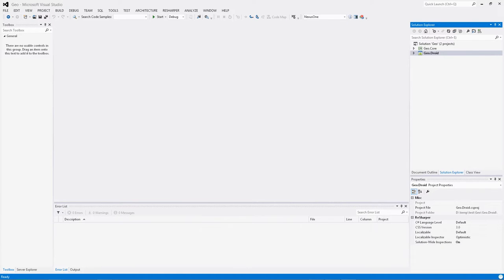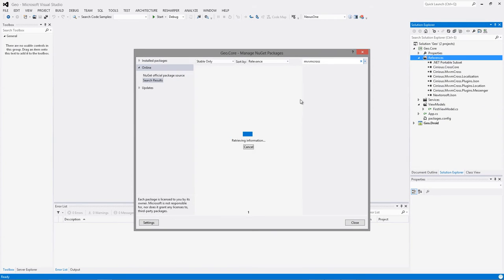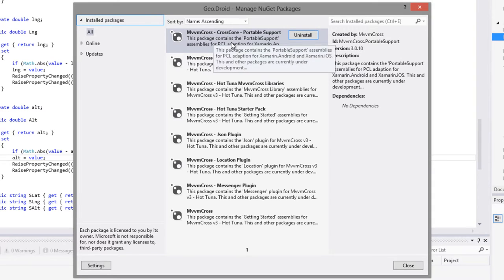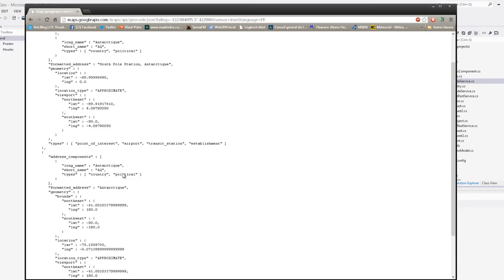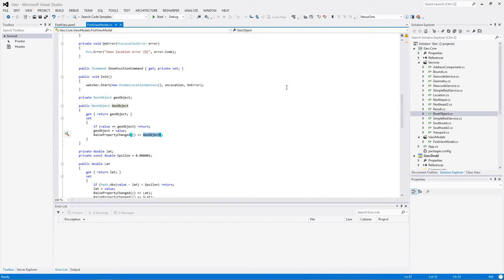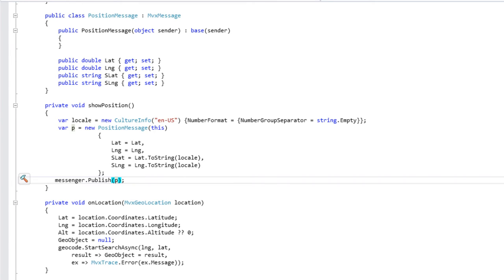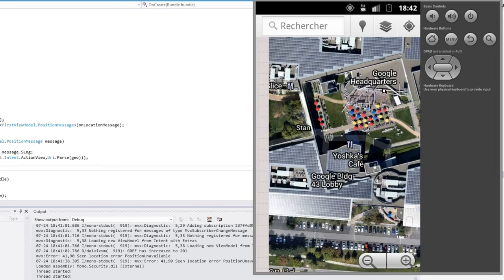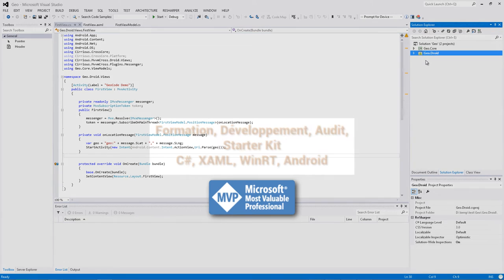MvvmCross Partie 7 : Géolocalisation, encodage, messenger, Maps API...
Dans cette 7eme vidéo (52min full HD) nous abordons la création d'une application retournant des informations de géolocalisation (longitude, latitude, altitude) augmentées par des informations de geocodage (rue, adresse...) et par l'affichage du point dans Google Maps. Session montrant beaucoup de choses, le Monitor du SDK, le debug sur un smartphone réel hors émulateur, etc...

00:00 Intro
01:45 le cycle de vie des VM sous MVX
02:54 Construction (injection de dépendance)
03:22 Initialisation (passage des paramètres)
04:47 ReloadState (réhydratation, tombstoning)
05:24 Start
06:15 l'application de géolocalisation Android
07:50 Plugin Location
08:45 GeoLocationWatcher
11:50 formatage de données dans le VM
14:49 L'application Android
15:01 les plugins et les packages mvx
15:16 la vue
16:26 exécution de test
16:50 l'outil android-sdk\tools : monitor.bat, trace, screenshot, injection de coordonnées gps
19:20 Geo-encoding et google maps
19:45 service Simple Rest
20:22 service GeoCodeService
21:19 le service Google et le résultat Json
22:05 Json2Csharp pour créer la grappe d'objets C# depuis json
23:33 utilisation du service d'encodage dans le VM
26:40 exécution de test
27:45 affichage de google maps
29:45 les Intents Android pour accéder aux applis internes (dialer, browser, google maps…)
31:28 Ajout de la commande ShowPosition dans le VM
31:56 Commander l'exécution native dans la vue depuis le noyau via le messenger
32:34 le plugin messenger mvx
32:30 modification du VM pour intégrer le messenger
34:39 création d'une classe message
35:27 publication du message par le VM
38:12 Récupération du service et traitement du message dans la vue Android (côté natif)
40:35 le principe du token sur le subscribe du message
42:28 execution de test
44:28 exécution sur une device réelle (S3), utilisation du monitor
47:00 récapitulation
49:00 Bing maps, encodage URL comme pour Google Maps